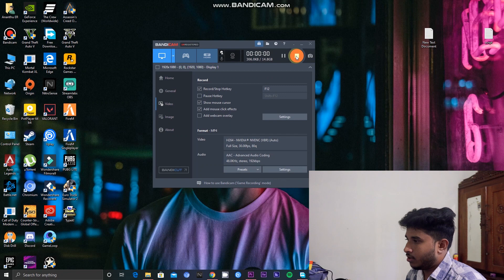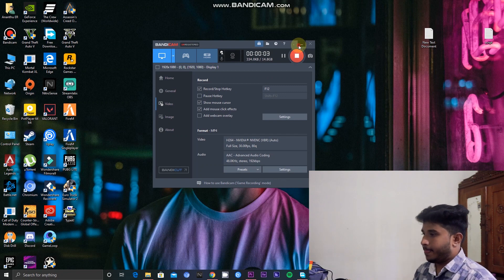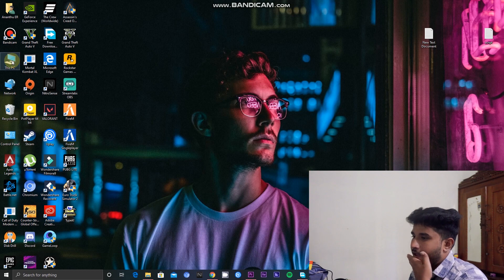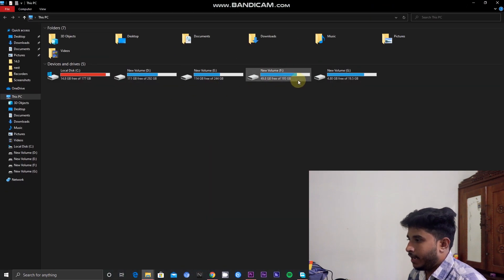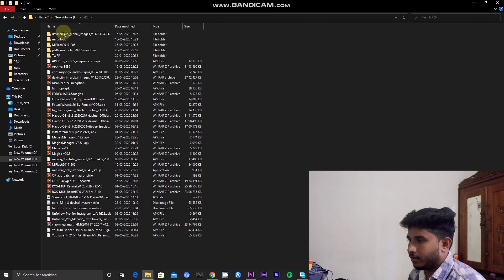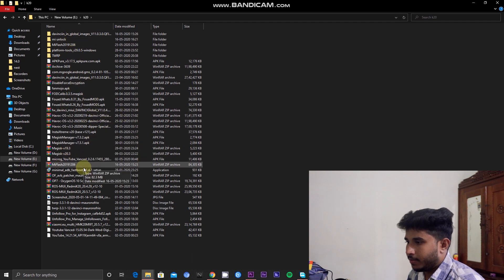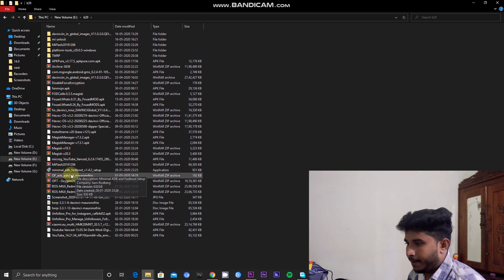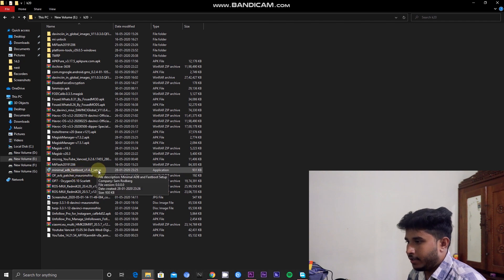Installing Google Pixel Experience on any Android Phone (Malayalam) Tutorial 2020 || GameVerse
How to install custom Rom on any android phones
installing pixel experience Rom on my Redmi K20